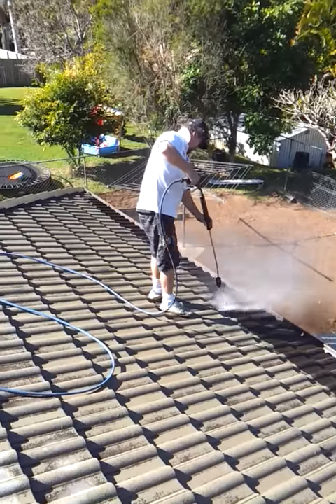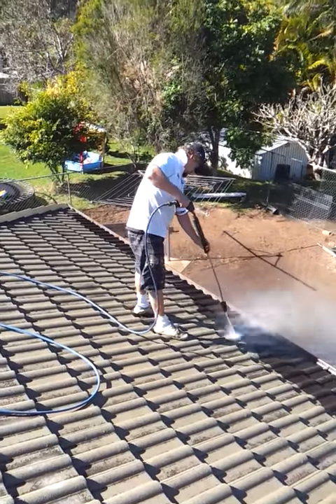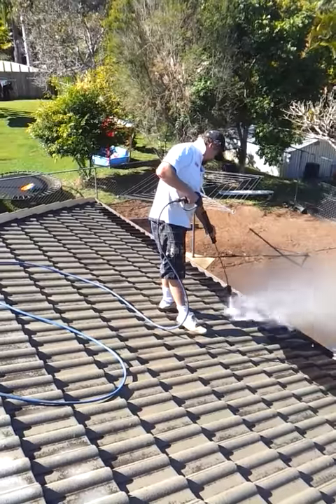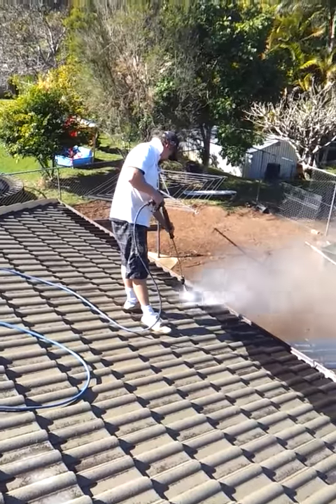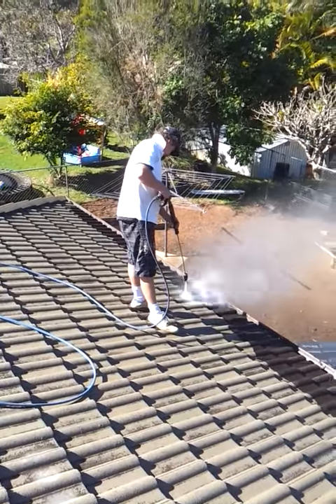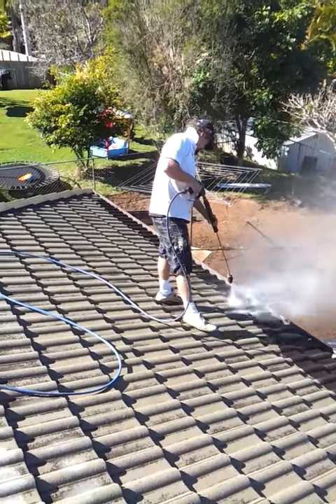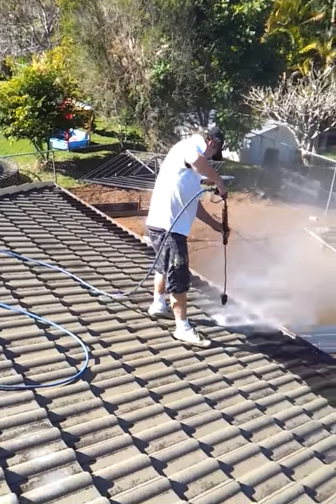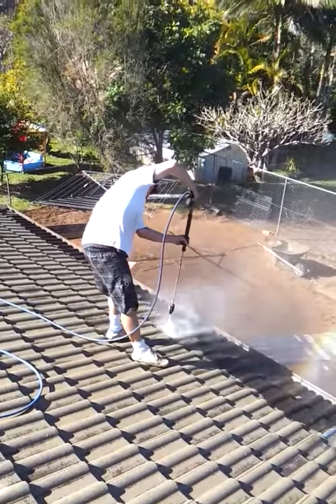1 Full proceedure for roof tile repaint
video of Under 1 Roof Home Services Cooroy Sunshine Coast Qld Australia, cleaning a roof with tiles.